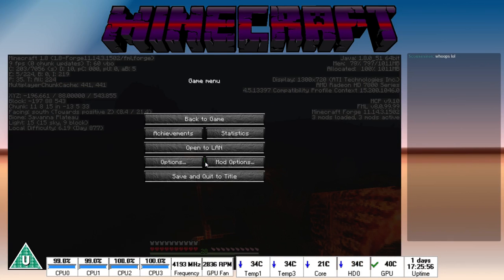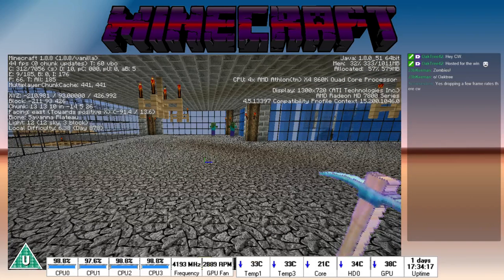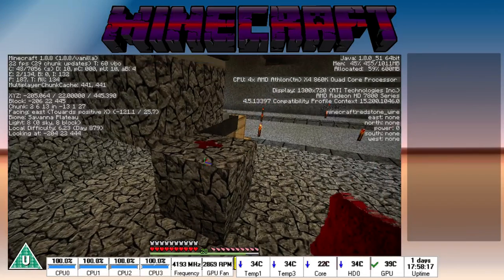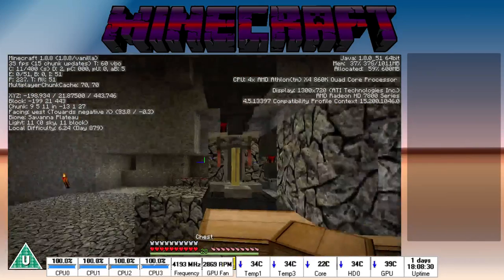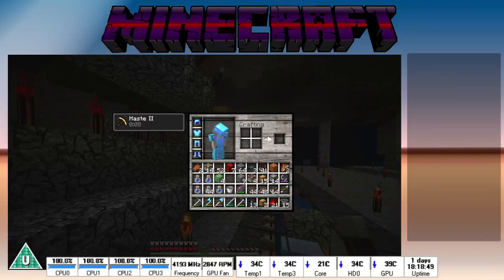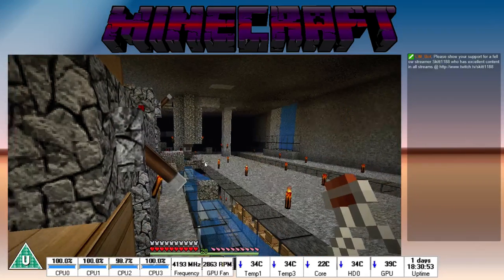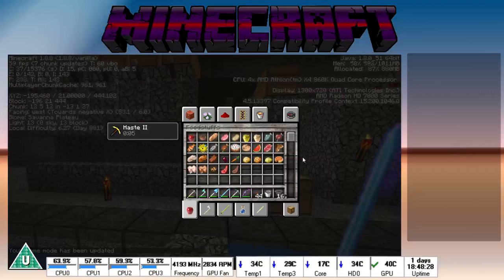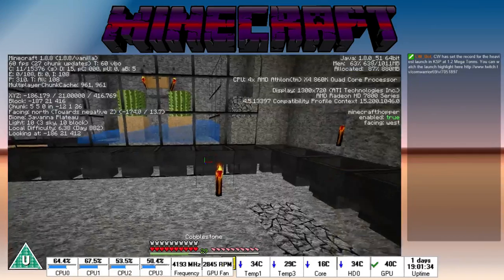SSP How To Minecraft #66 - Auto brewing (this time we do it)